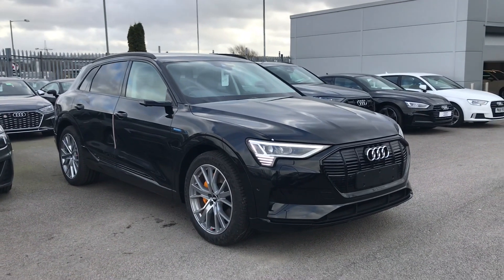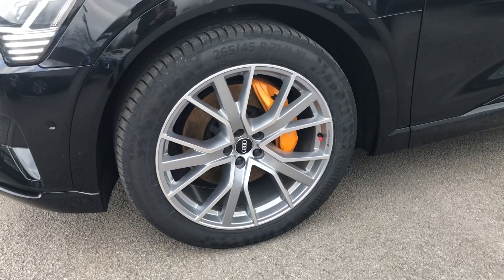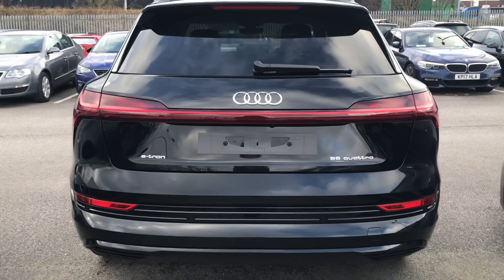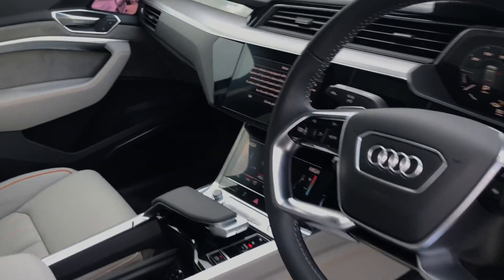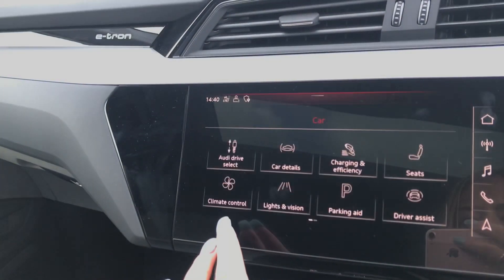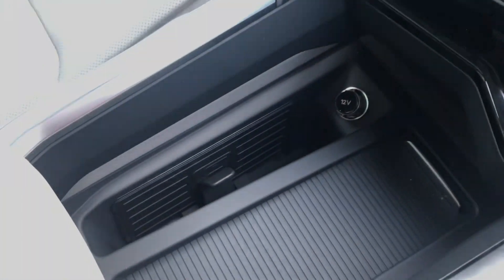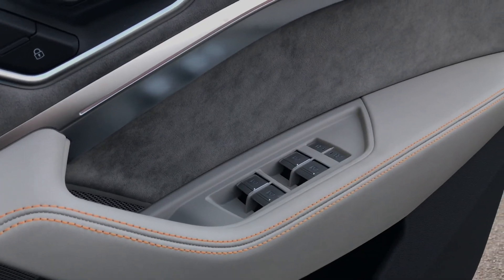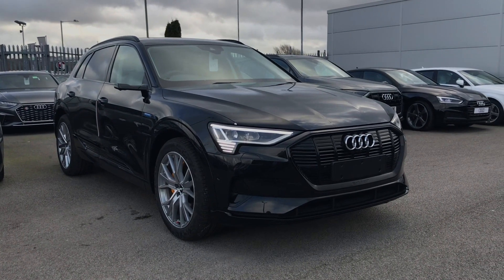Brand new Audi E-Tron Launch Edition | Blackburn Audi